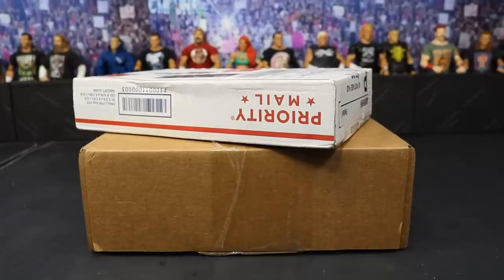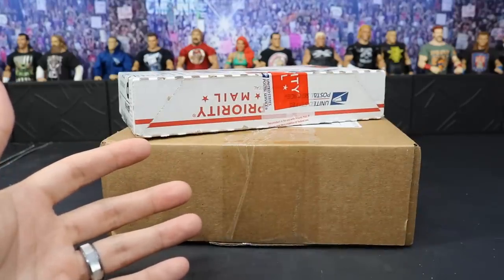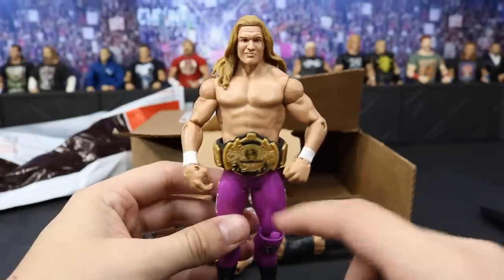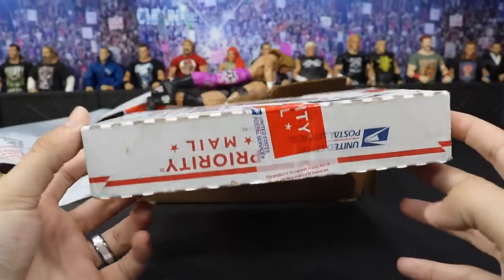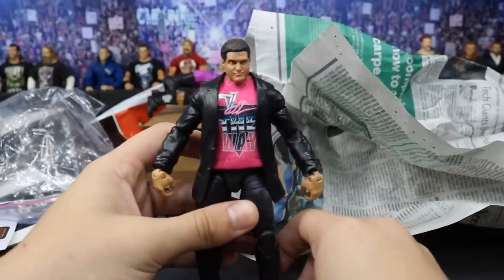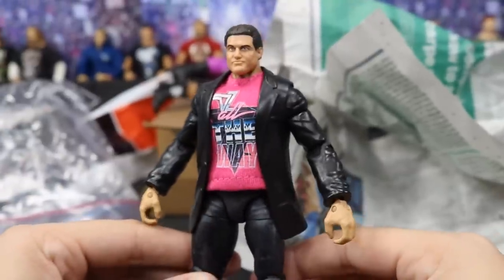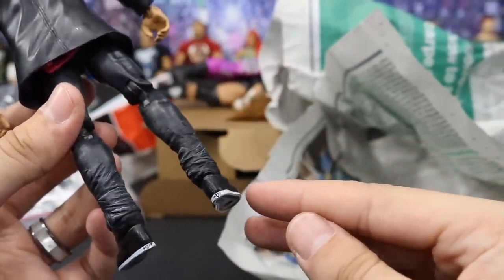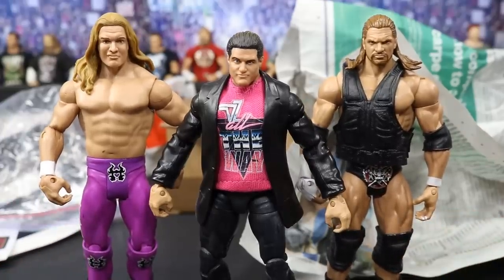NEW CUSTOM DOLPH ZIGGLER! + MORE FIGURES! MYDAMNHAULS EP. 40!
LIMITED QUANTITY!